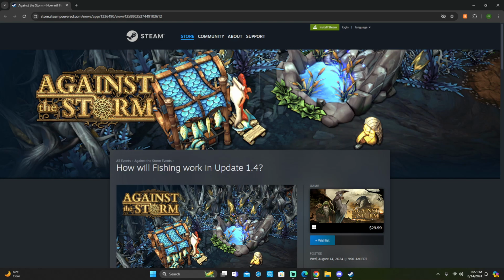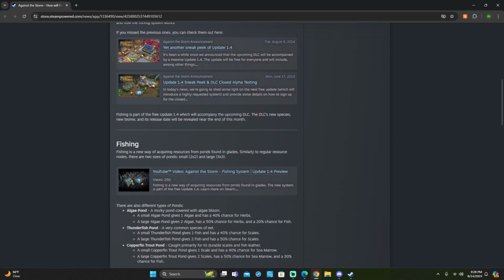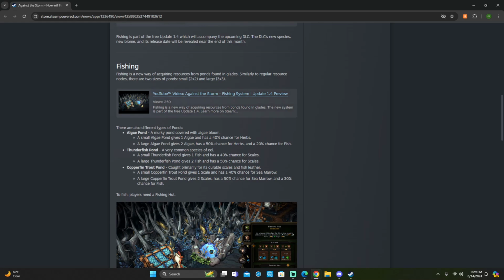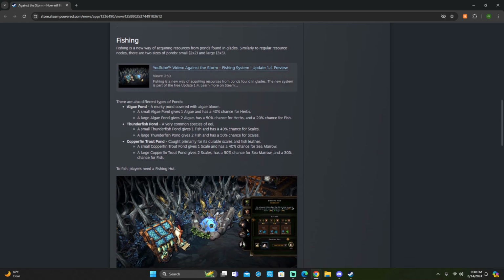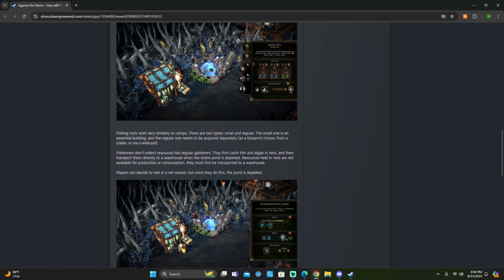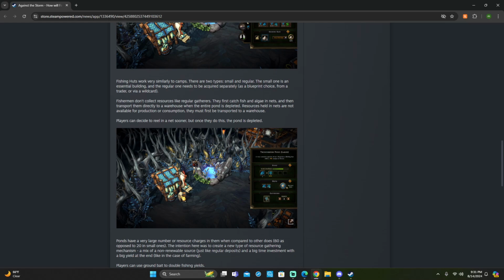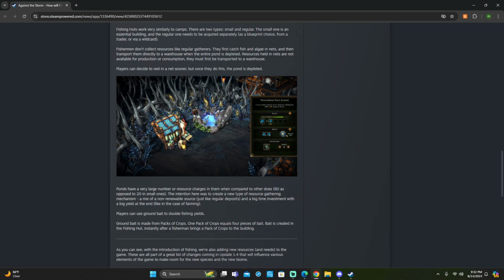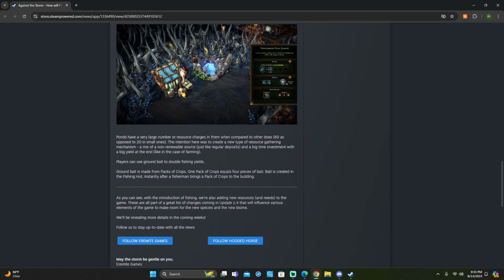Against the Storm Update 1.4 (Fishing?!)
Talking about fishing and the 1.4 update and a bit on the DLC